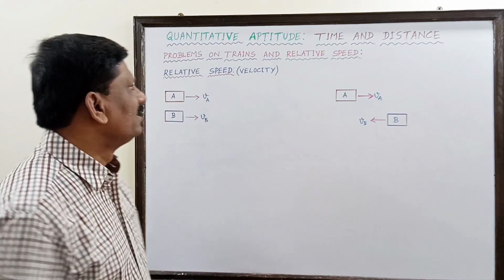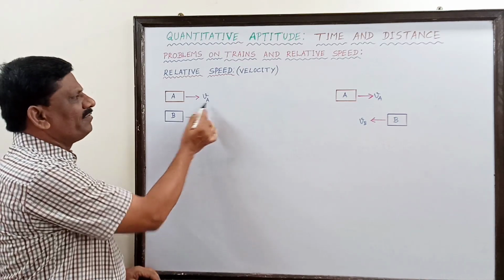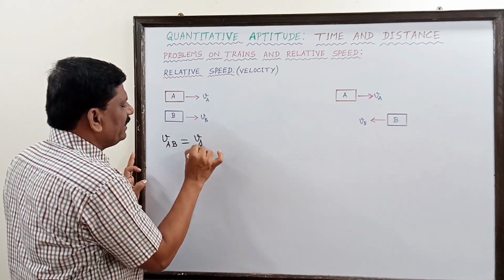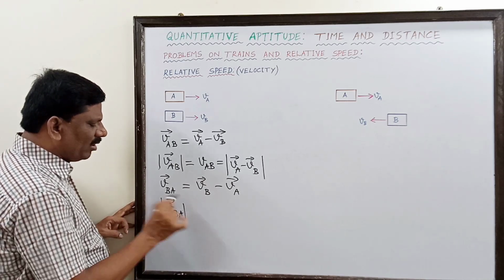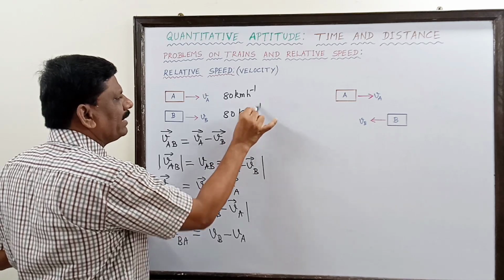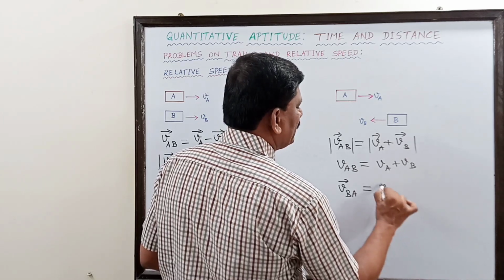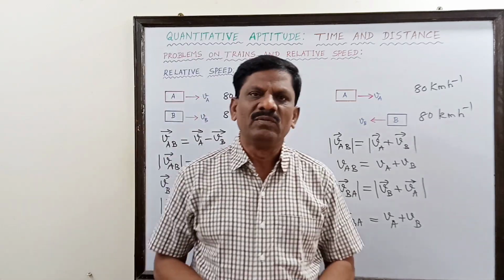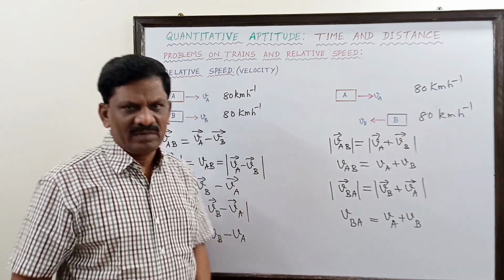Aptitude Made Easy - How to solve problems on trains | Relative Speed (velocity)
BG Credits : Canva